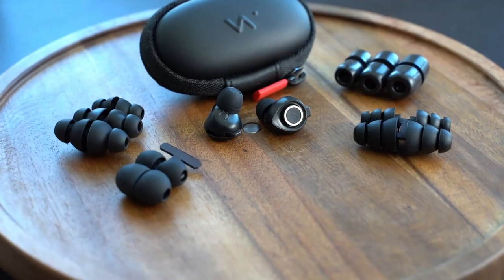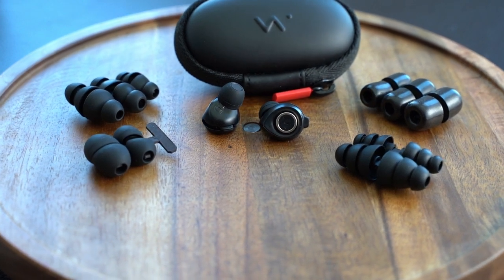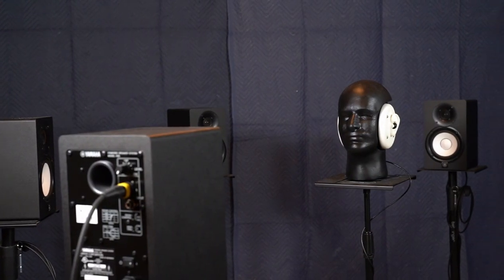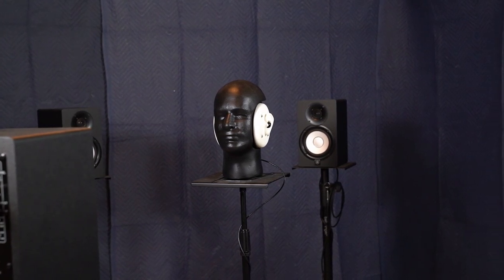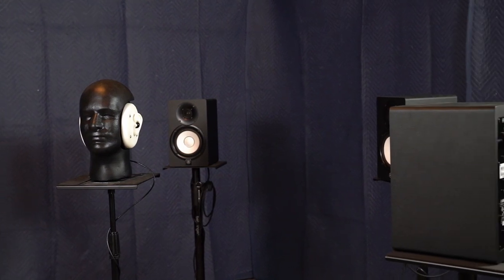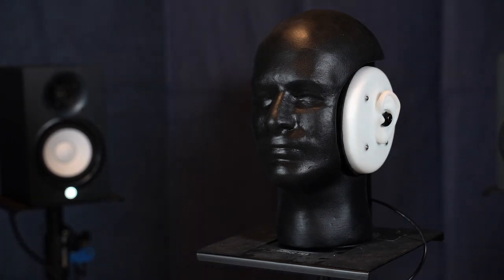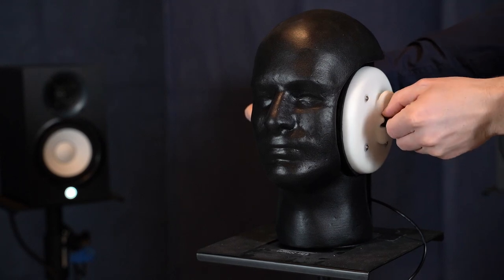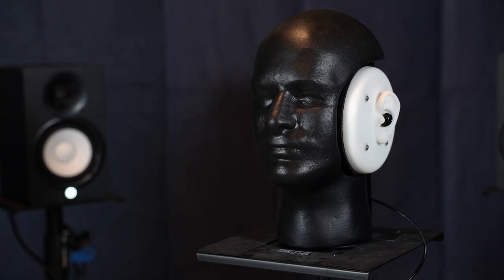Experience the Minuendo Lossless Earplug - Live Audio Samples!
Minuendo claims that their earplugs offer a natural flat frequency response and "stepless manual adjustment"—with noise reduction up to 25dB. The earplugs come with a 10-year warranty and do not rely on batteries (or any other electronics) to function. Noise reduction is provided by a "patented adjustable membrane" and the "world's only variable passive hi-fi filter".

But do they work? In this video, Doctor of Audiology and Audio Engineer Dr Steve Taddei puts the Minuendo Lossless Earplugs to the test in the HearingTracker Audio Lab to test the fit, sound attenuation, and frequency response offered by the plugs.